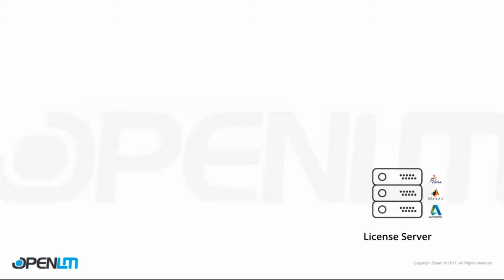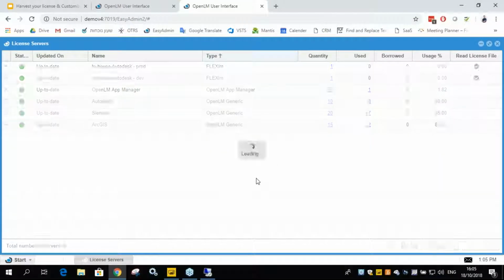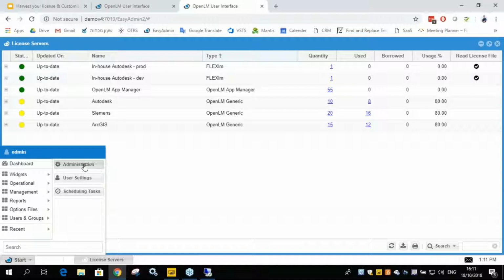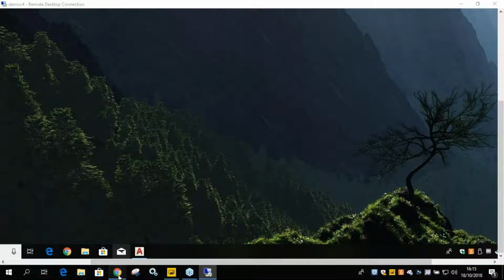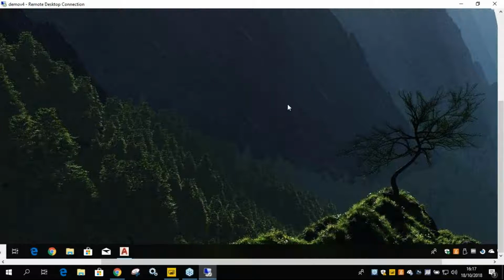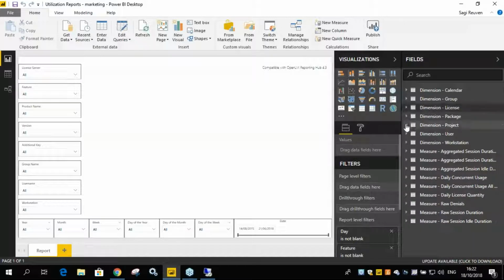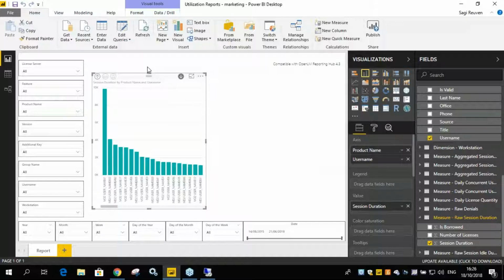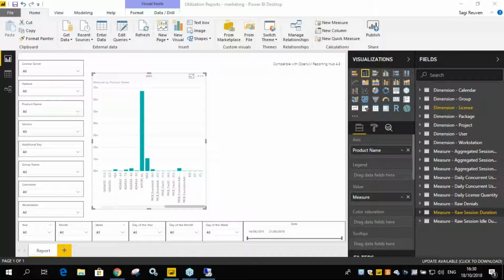Empower Your End User Webinar 18-10-2018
Empower Your End User Webinar 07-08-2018

OpenLM Webinar -Empower your end user - Embedded and extension agents in Openlm core.

OpenLM Agent:
End-user interface: